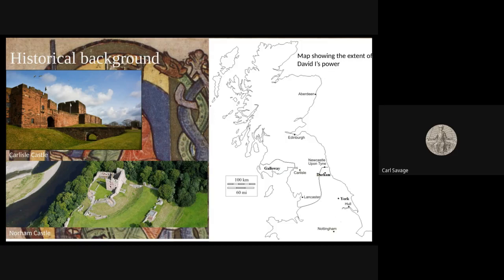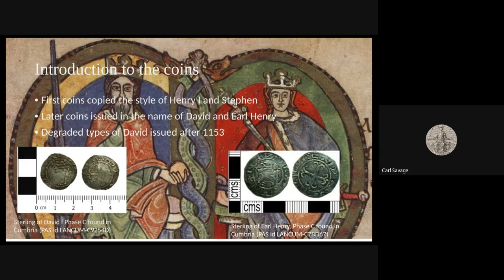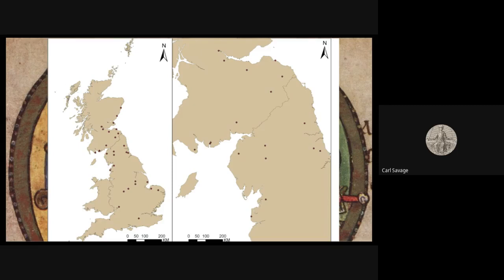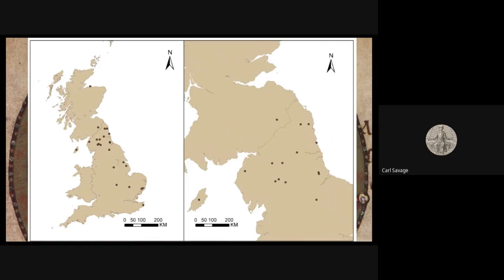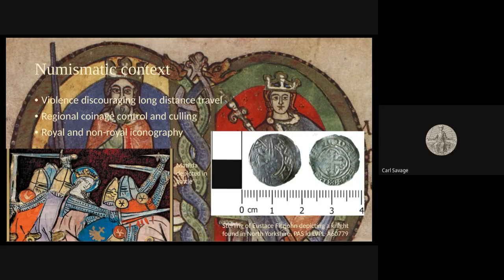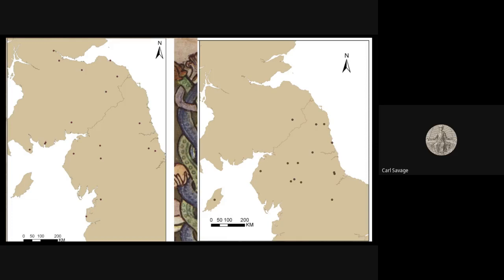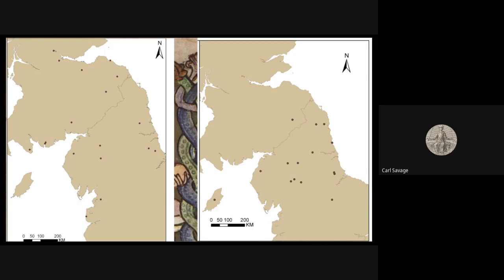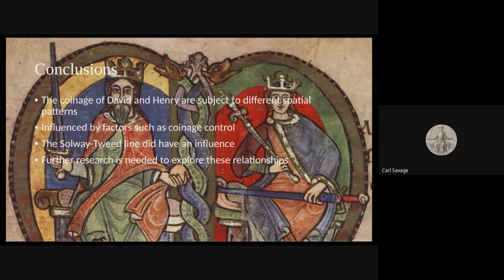Carl Savage 'Coins and borders: A case study of the first Scottish coinage of David I-Malcolm IV'.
Carl Savage, University of York and National Museums Scotland. "Coins and Borders: A case study of the first Scottish coinage of David I, Earl Henry and Malcolm IV and the Anglo-Scottish Border."

CBCB2020 Panel 4 'The archaeology of the Anglo-Scottish border'.

Please ask any questions in the comments section below or on my Twitter account @Carlisle_Carl

Image credits

Slide 4: David I sterling - Portable Antiquities Scheme LANCUM-C9254D
Earl Henry sterling - Portable Antiquities Scheme LANCUM-C7BD67

Slide 6: Earl Henry sterling - Portable Antiquities Scheme NCL-DF1BD2                                                                       David I cut halfpenny - Portable Antiquities Scheme LANCUM-B6AB53

Slide 9: Matilda depicted in battle sterling of Eustace Fitzjohn - Portable Antiquities Scheme LVPL-A60779